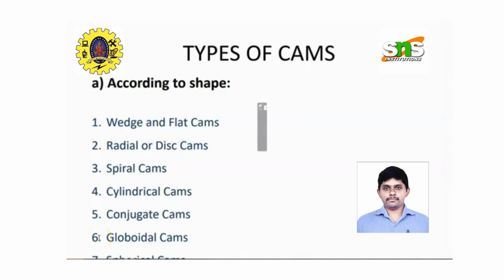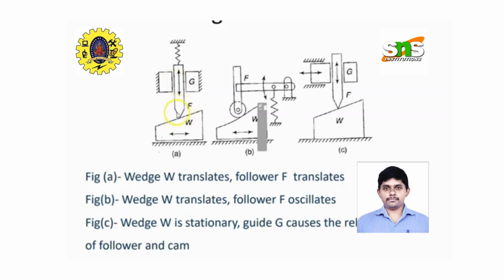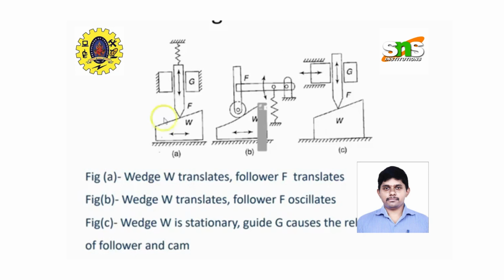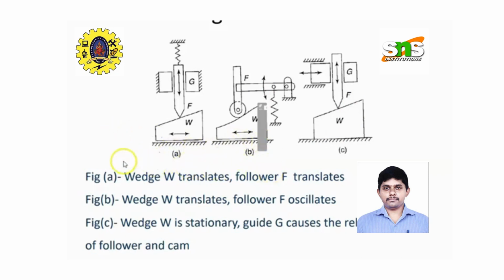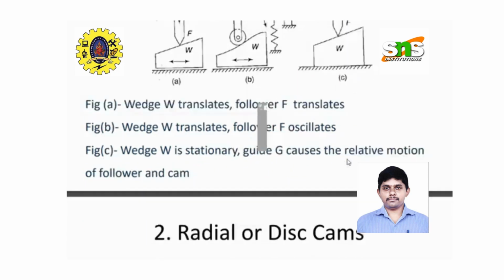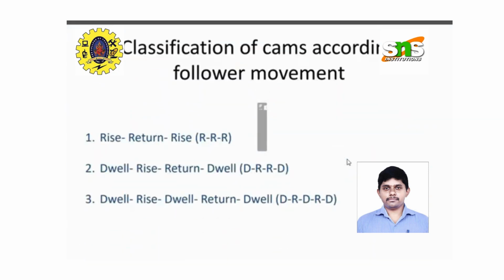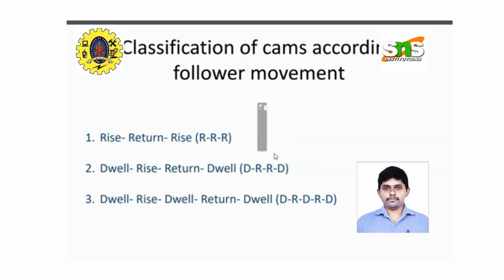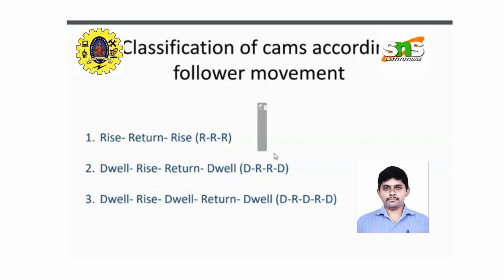Types of CAM followers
Description:
Curious about CAM followers and their various types? In this video, we’ll explore the different types of CAM followers used in mechanical systems and their unique applications.

What You'll Learn:

An overview of what CAM followers are and why they are important
Detailed explanations of different types of CAM followers:
Flat Followers: Simple design with a flat surface contact
Roller Followers: Reduced friction and smooth motion